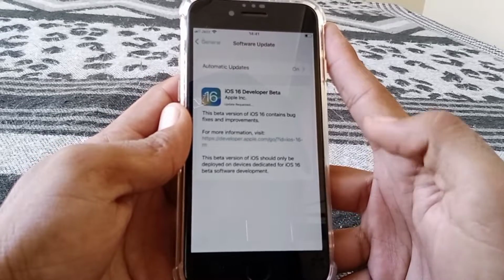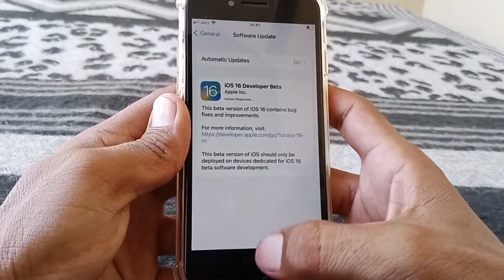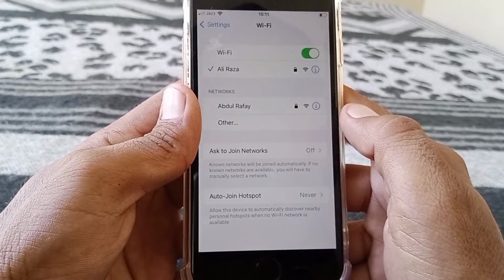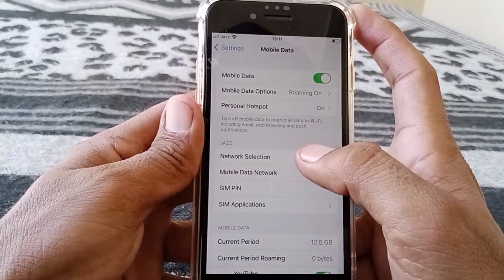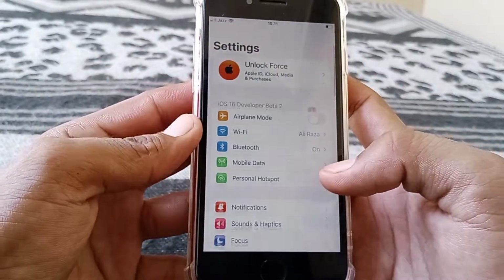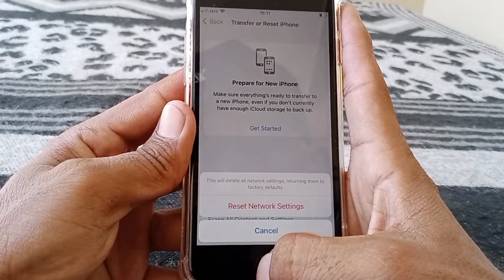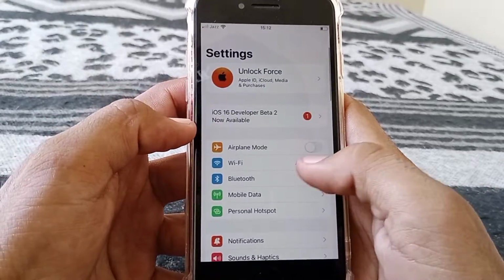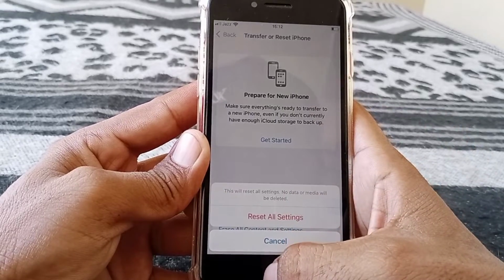How to Fix Update Requested || iOS 16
Hi Everyone Well Come to My Channel. In this video I gonna Show you " How to Fix Update Requested || iOS 16 " on Your iPhone and iPad .